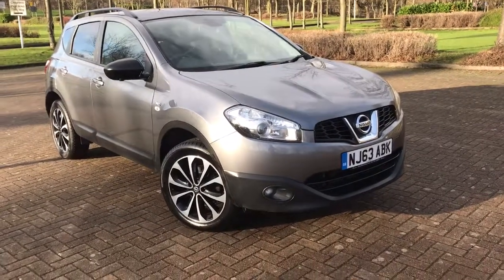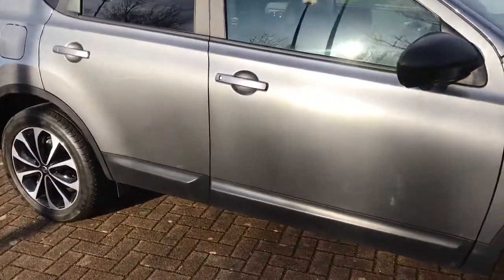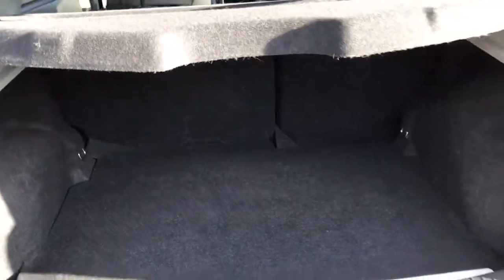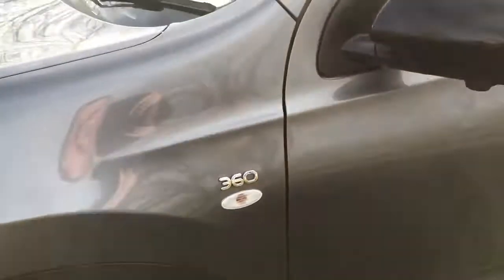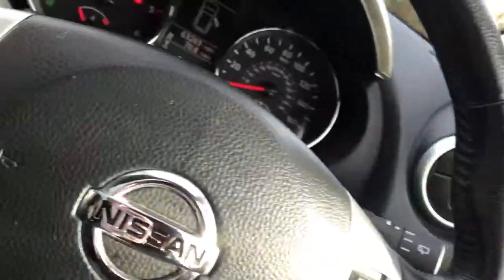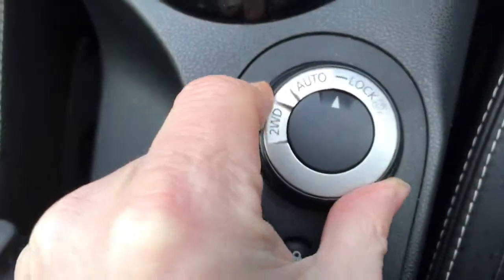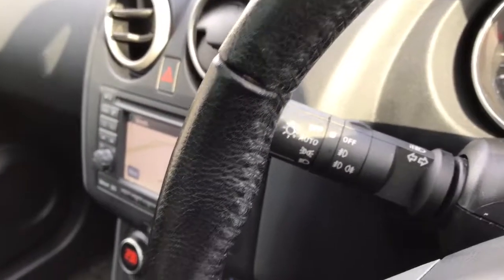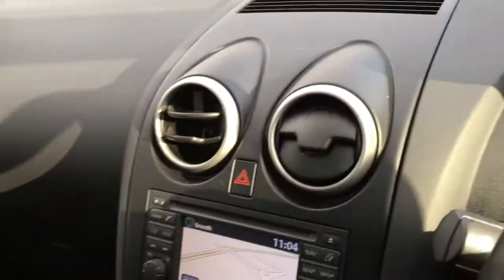2013 Nissan Qashqai 1.6dci 360 4wd